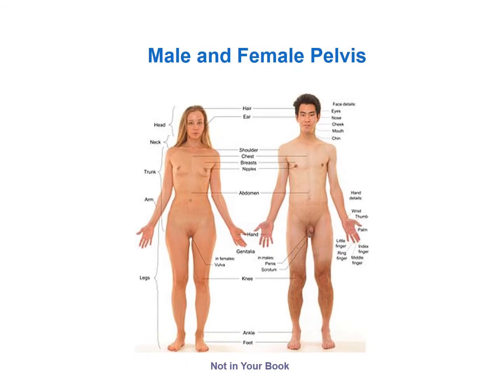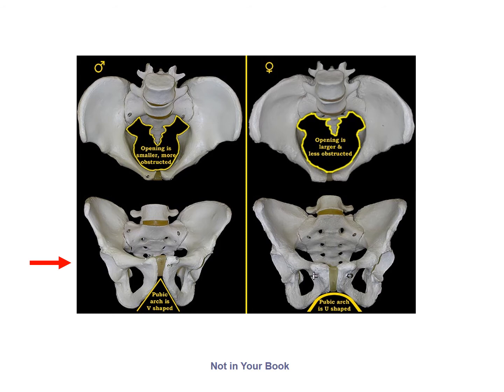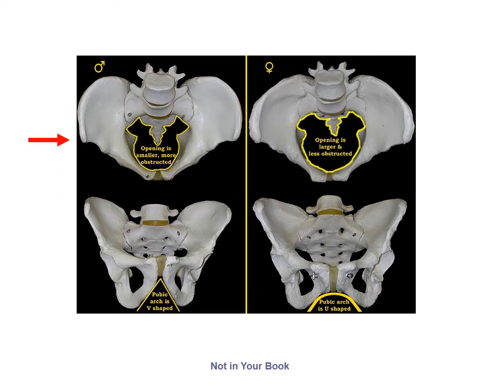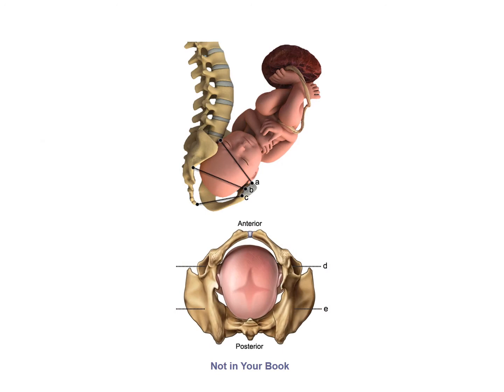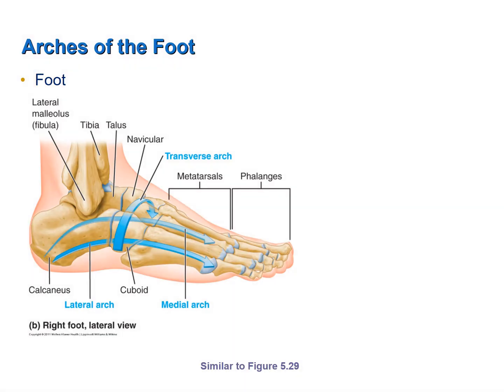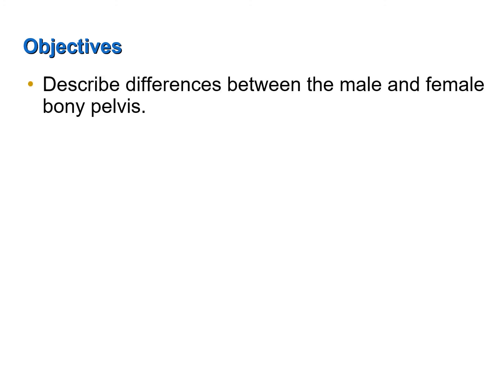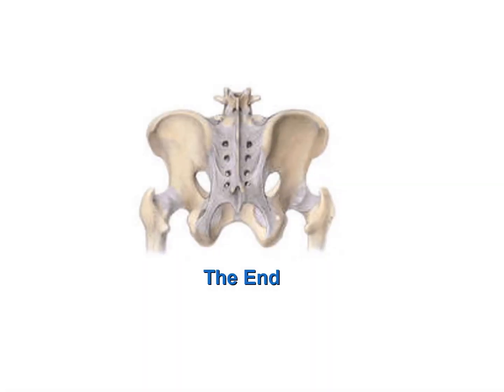Selected Topics on the Appendicular Skeleton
This screencast covers a selection of topics on the appendicular skeleton.